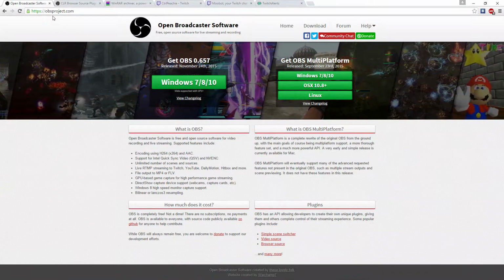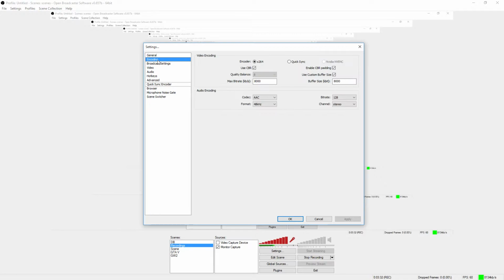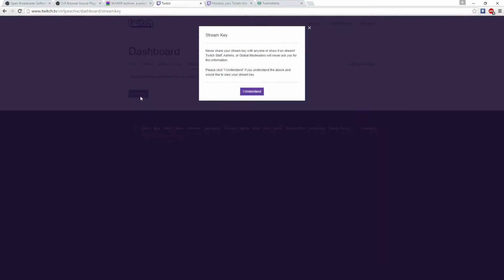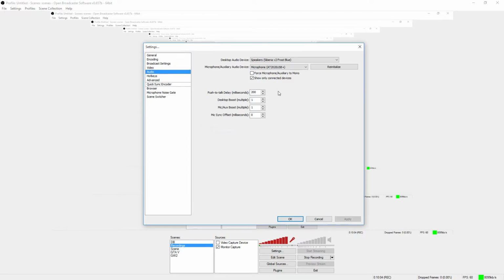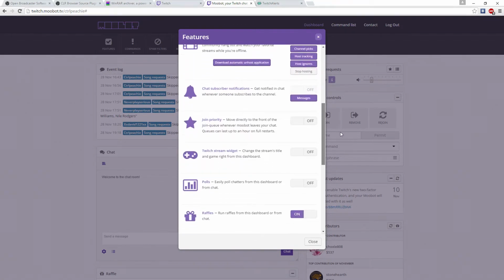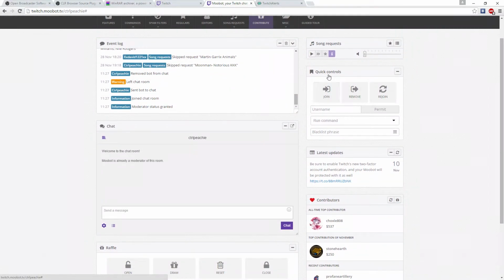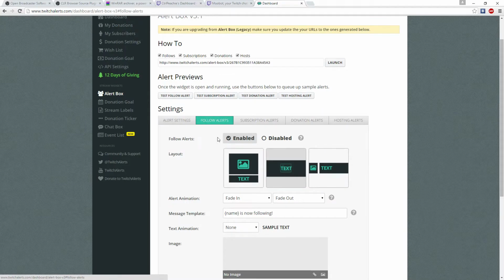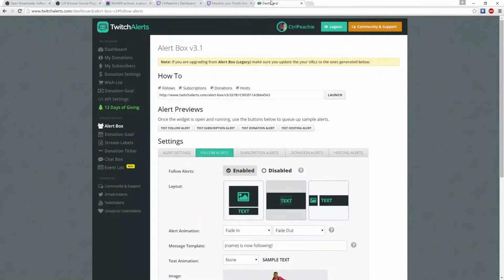How to start streaming with Tips and Tricks.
Hi there! Todays video is about how to start streaming, with some tips of tricks of my own.. Now remember I'm not a big streamer but i do know what i enjoy watching when other people does. The video is about how to set up OBS, Moobot and TwitchAlerts. Reason behind this is because when i look at youtube i have not found 1 single youtube video that explains how to start streaming, how to set up a bot and how to get a follower alert on your stream.
And a Special Thanks to Void4Ever for helping me with my new editing software!